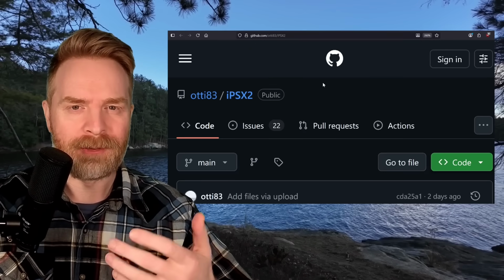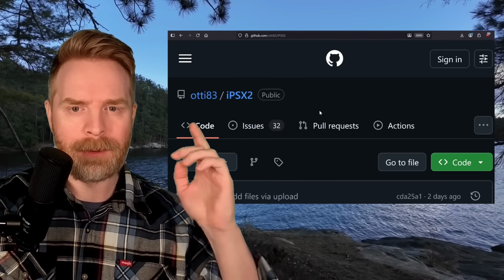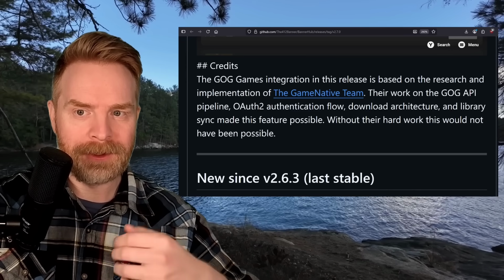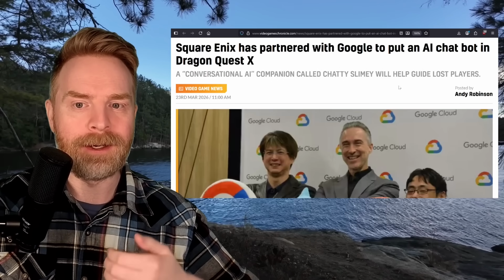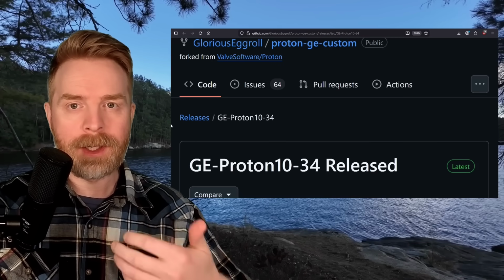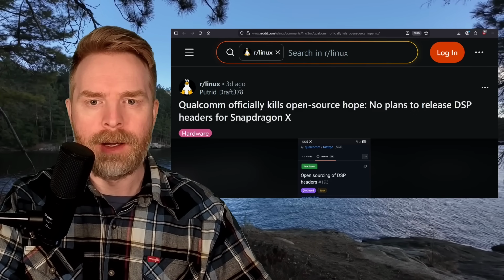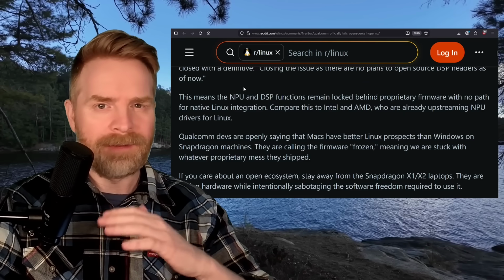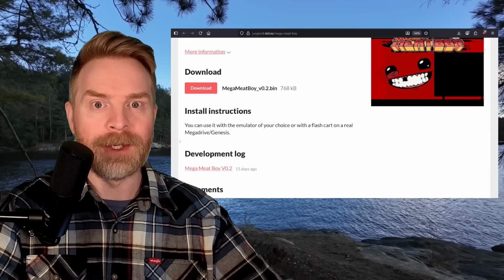A Controversial PS2 Emulator Appears + Qualcomm Against Open Source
Timestamps:

0:00 PS2 Emulation on iOS
1:05 BannerHub Windows on Android
2:21 Dragon Quest X gets Gemini AI
3:47 GE Proton
4:21 Qualcomm Not Open Sourcing
5:47 Mega Meat Boy
6:10 Guilty Gear Strive Version 2